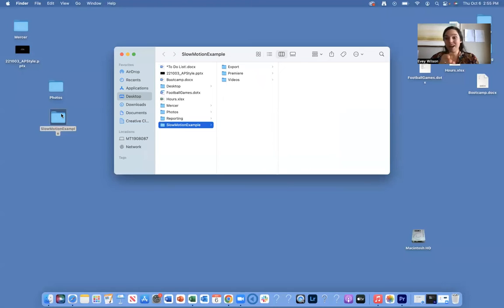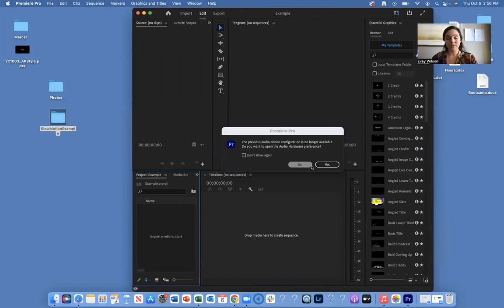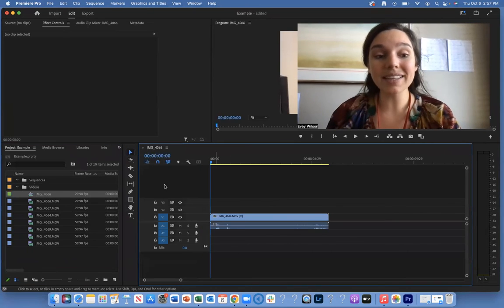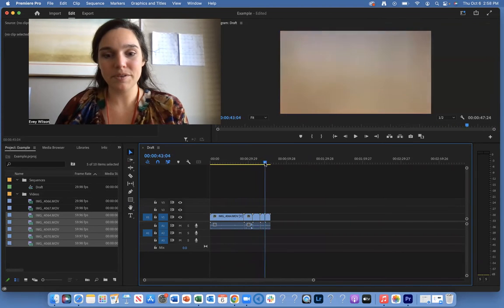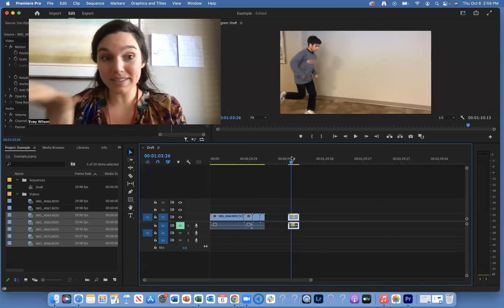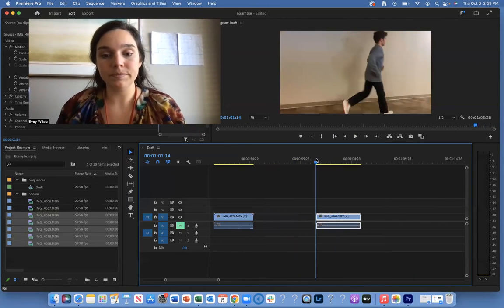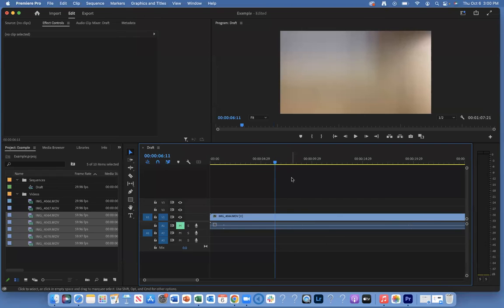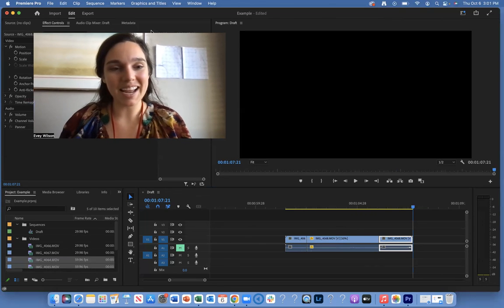Editing footage so that it can be slow motion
Remember to film on 60 frames per second
Your timeline in Premiere will need settings to be 30 frames per second.